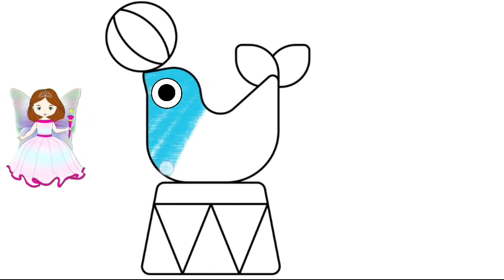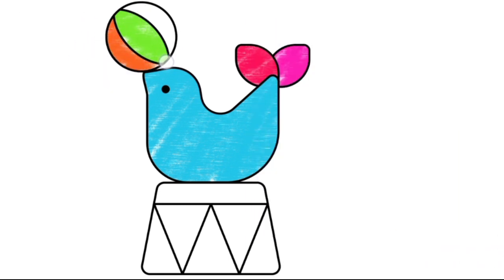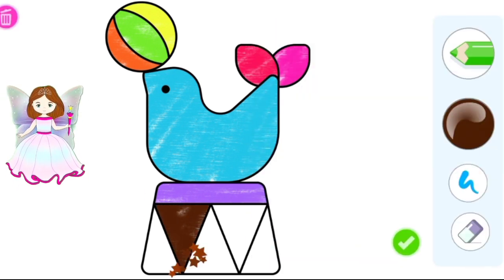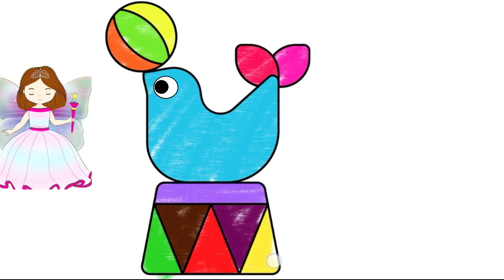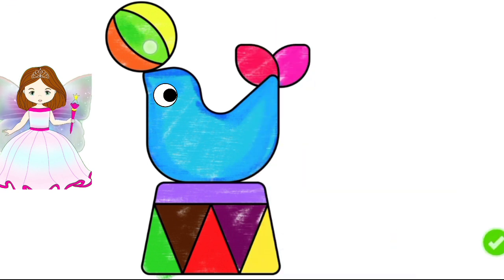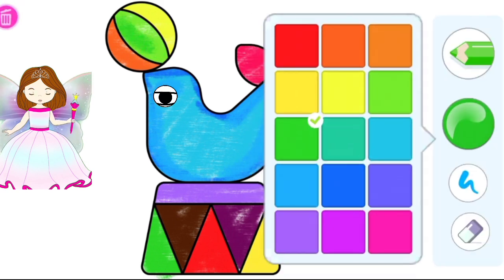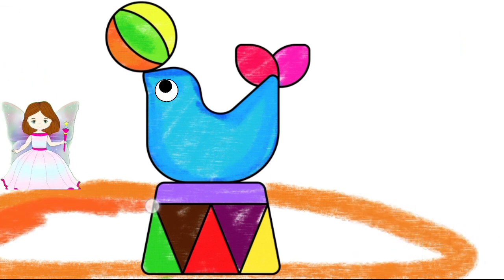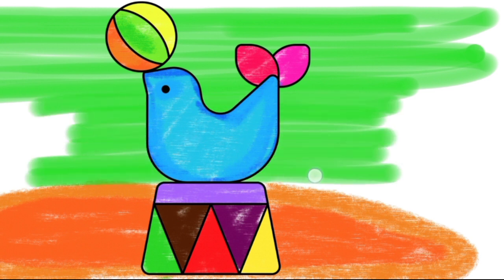How to draw a dolphin || step by step draw and colour learning dolphin 🐬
Rishabh Art and Learn

Today my topic is make kids and colour - How to draw a dolphin || step by step draw and colour learning littlebaby boat for my little
⚫ I love to draw many things like Cat , Dog , Car , Elephant , House , Phone , Mirror , Water , Pencil , Box ,  TV , Train , little baby , boat, space rocket , racing car , scooter , Study-Book and all other animals as well as other things  , that which you would show my regular videos 💯.

⚫  In this particular video I will show you how to draw an elephant this channel will help you to make a little elephant step by step and its colour to my little friend and Toddlers , kids and brother 🎈.